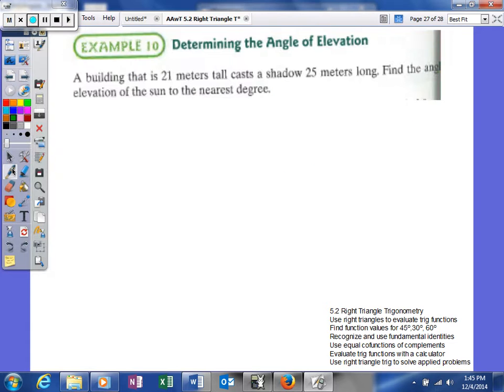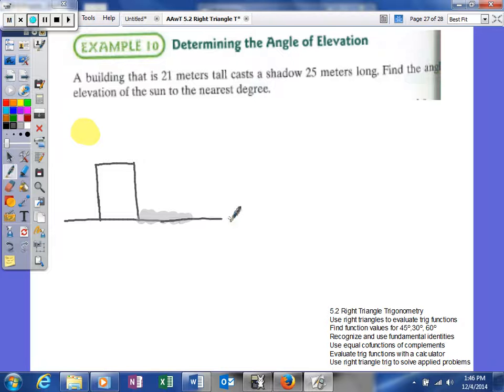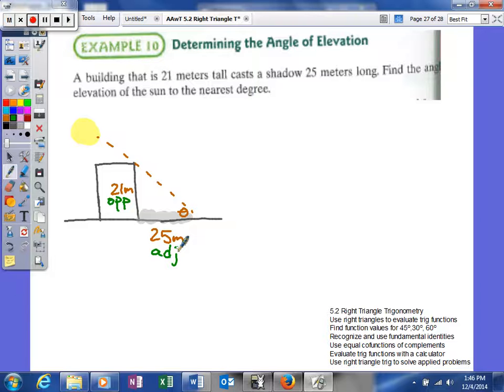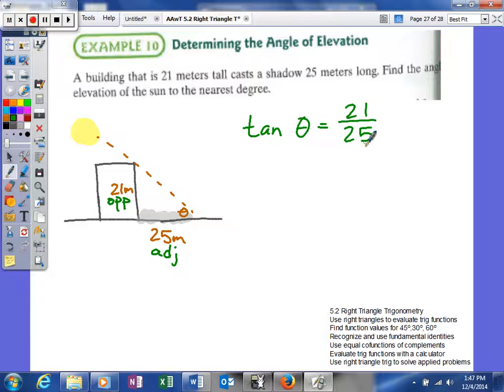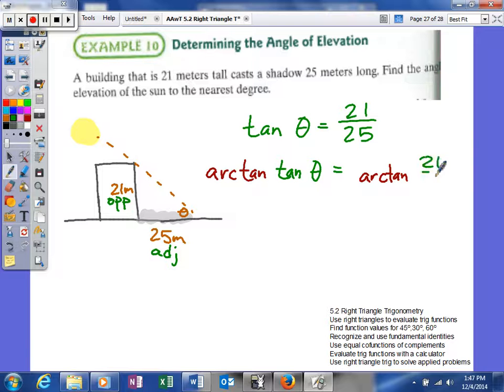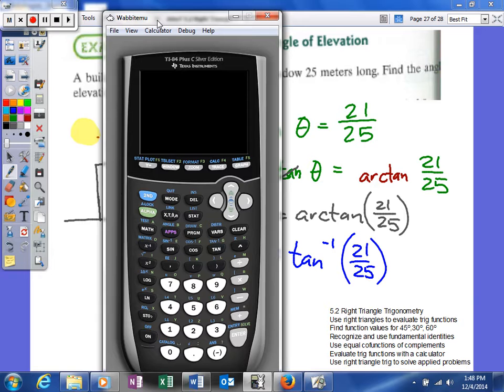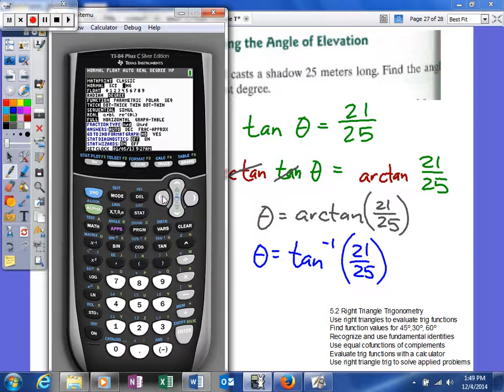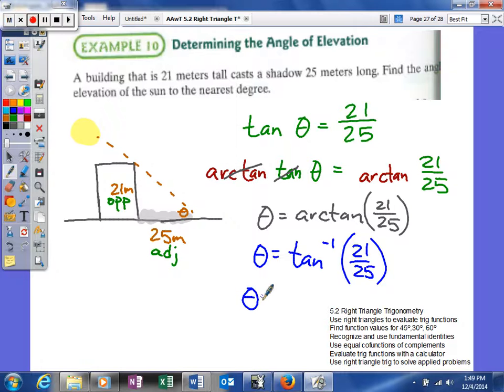Mooney - 5.2 Right Triangle Trig - solving applied problems ex2